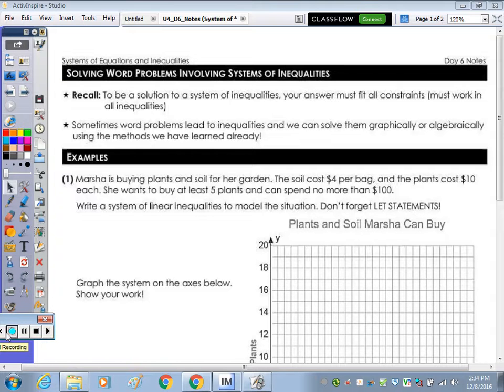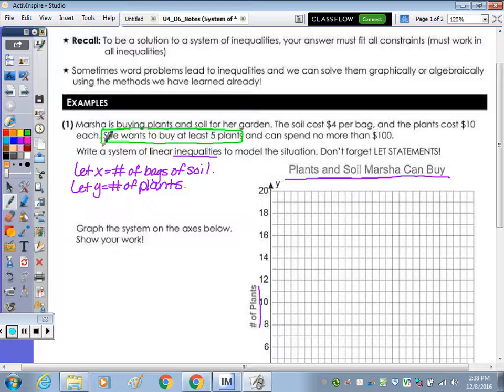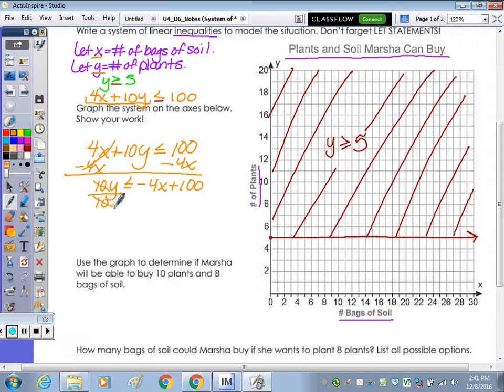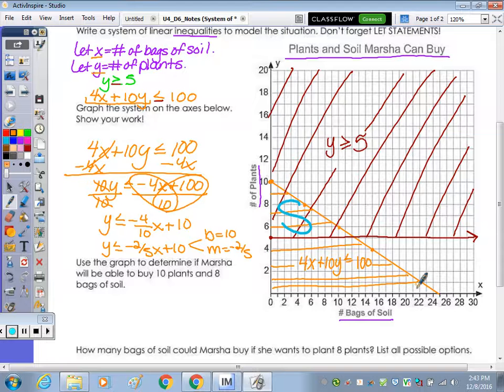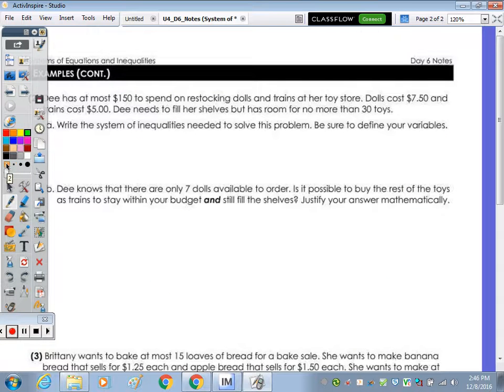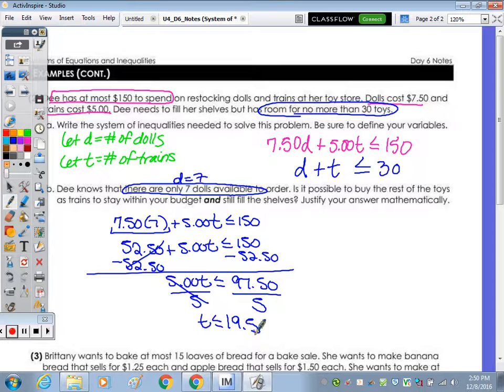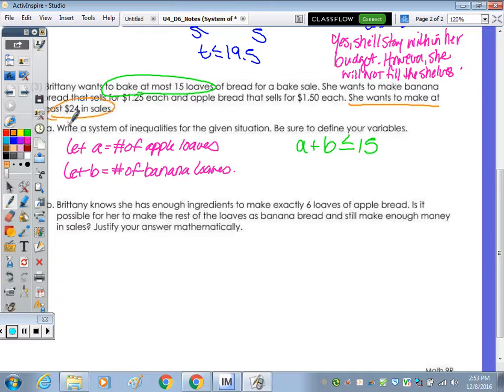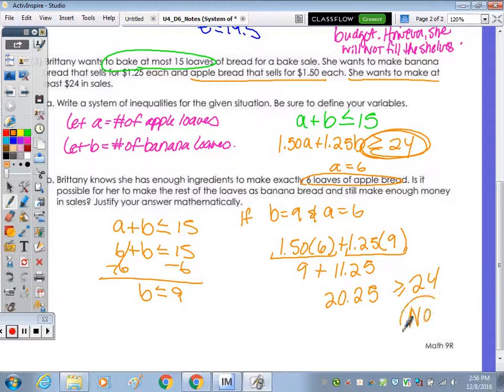System of Equations | Day 6 Lesson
Word problems that lead to a system of inequalities